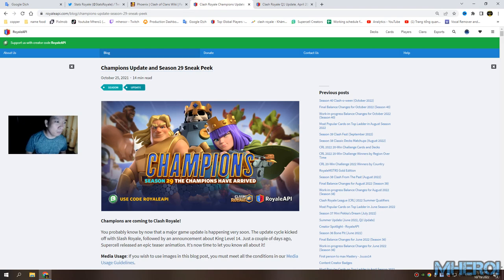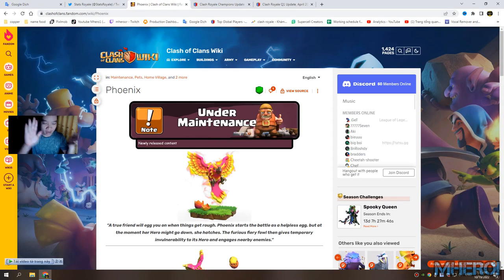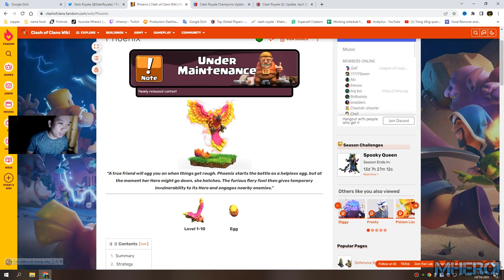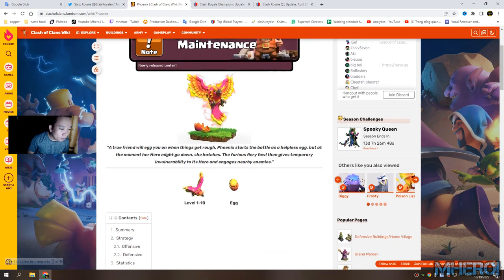Phoenix New champion card in Clash Royale is coming???